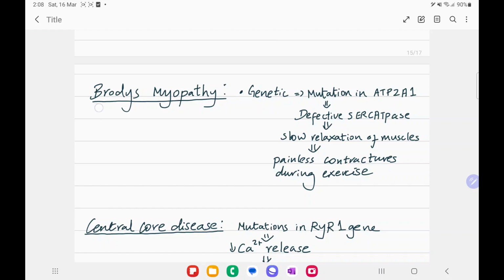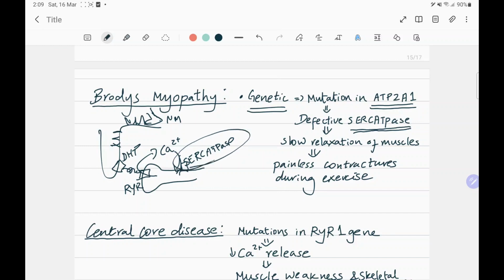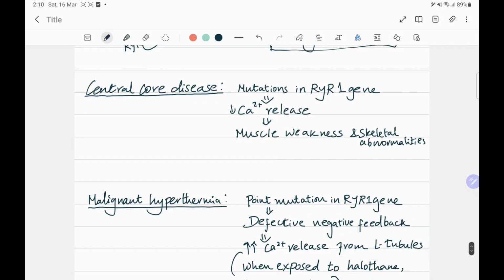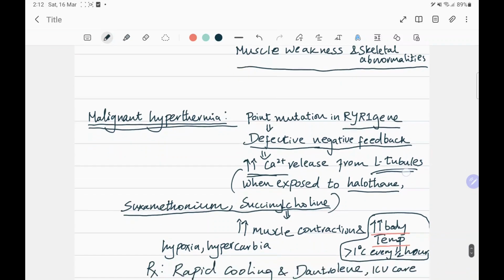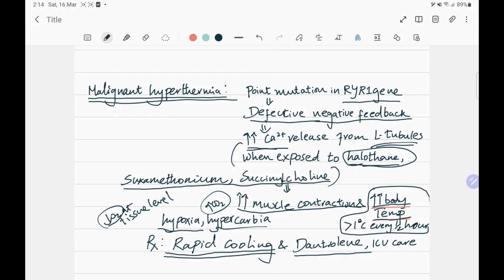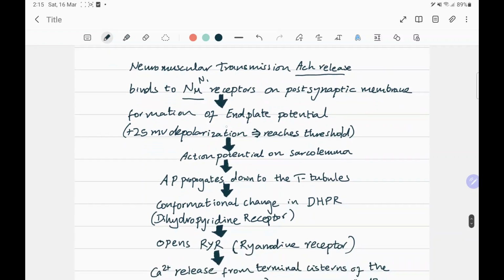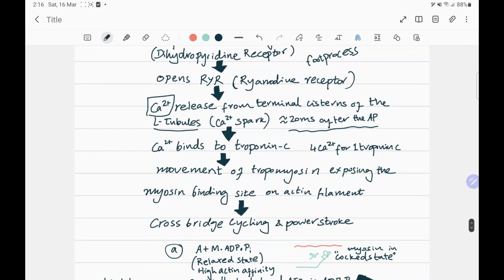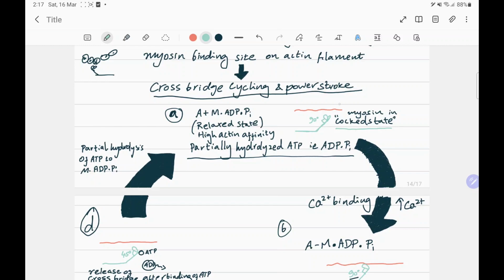Excitation Contraction Coupling Part - 5 | Dr. Nizam Teaches Medicine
🧠 Welcome back to the Dr. Nizam Teaches Medicine channel for Part 5 of our comprehensive series on Excitation-Contraction Coupling (ECC)! In this installment, we delve deeper into the intricate mechanisms governing muscle function, exploring advanced concepts and their clinical implications.

💡 Part 5 advances our understanding of ECC by examining specialized aspects and their role in maintaining muscle homeostasis and responding to physiological demands.

🔗 If you're fascinated by the complexities of ECC and its relevance in health and disease, don't miss Part 5!

👍 Your support in making medical knowledge accessible to all is invaluable.

🎓 Thank you for being a part of the Dr. Nizam Teaches Medicine community. Let's deepen our understanding of ECC and explore its clinical implications together.